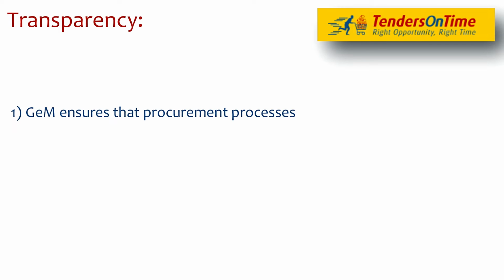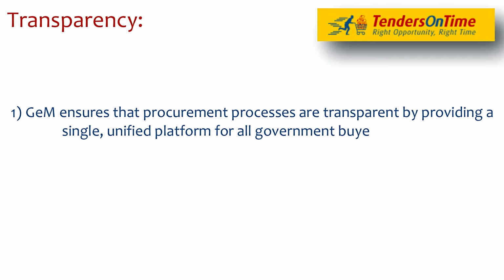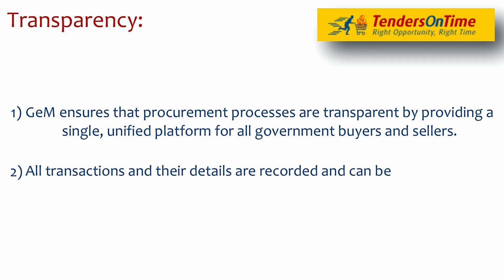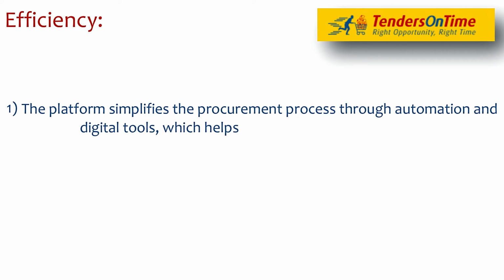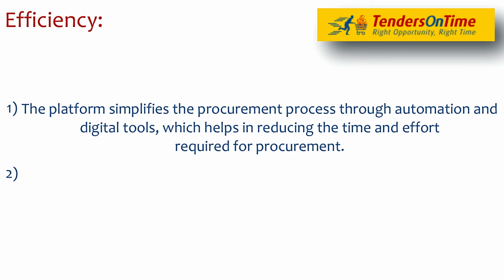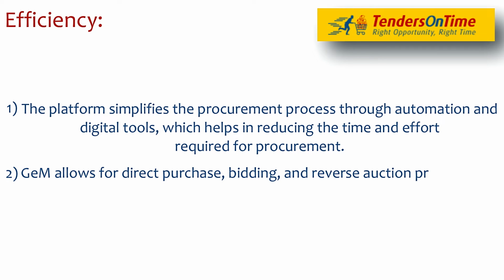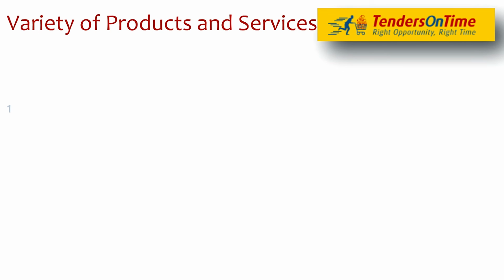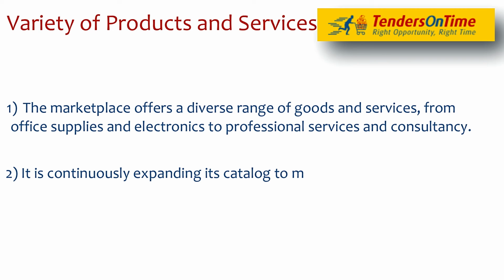What is GeM? The Ultimate Guide to Government e-Marketplace! ( part 2 ) | TendersOnTime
✨ Tags ✨
How do I register as a seller on GeM?,What are the benefits of selling on GeM?,How can I bid for tenders on GeM?,What is the process of getting my product approved on GeM?,What is the difference between direct purchase and bidding on GeM?,How do I update my business details or products on GeM?,How do I resolve payment issues on GeM?,What is the role of the GeM portal in government procurement?,How can small businesses benefit from GeM?,What are the latest updates and features on GeM?